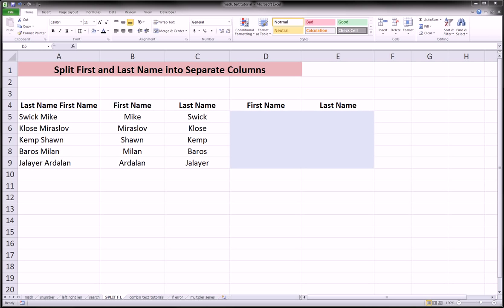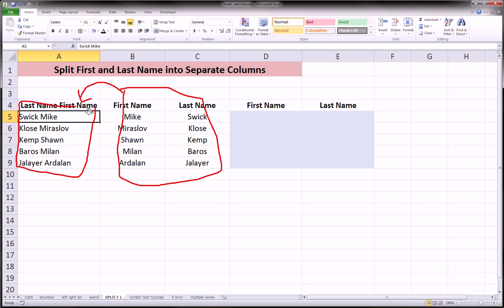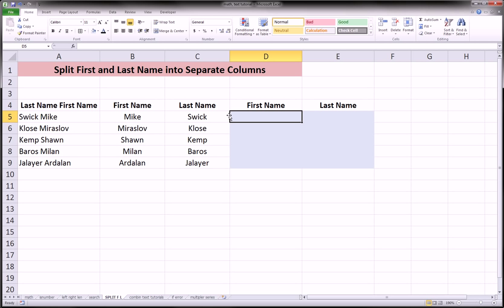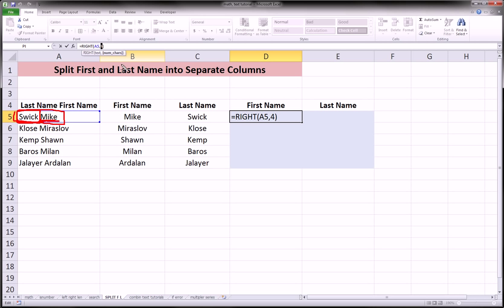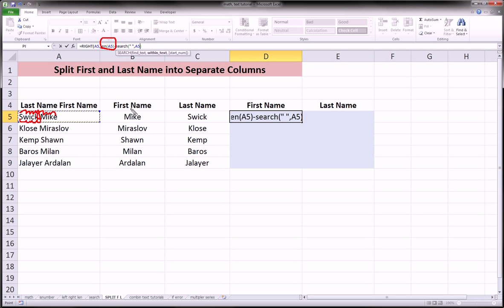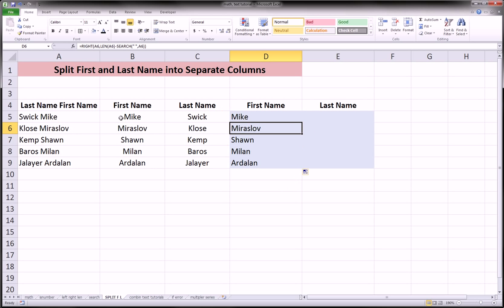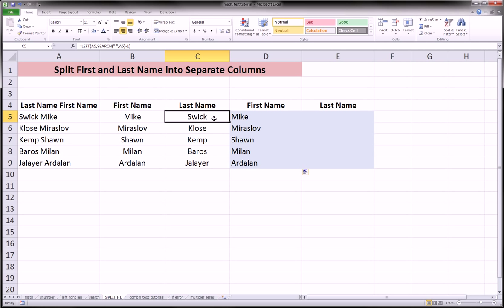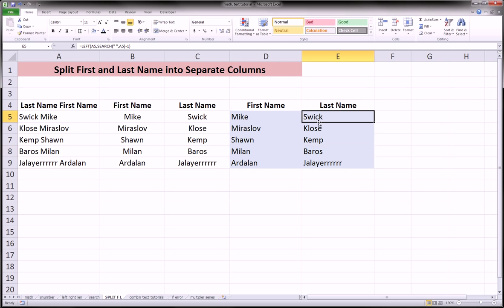Excel - Nested Text Functions (lesson #1)